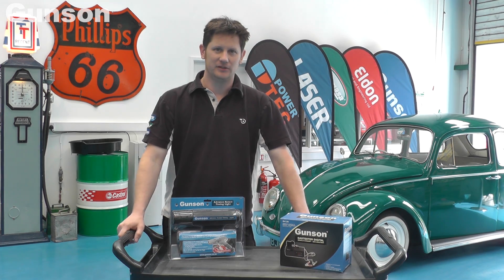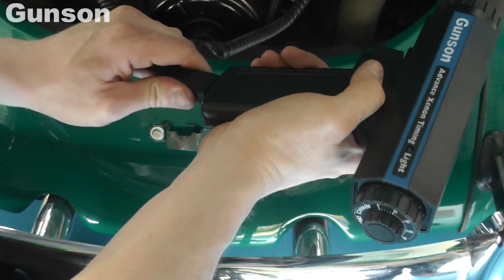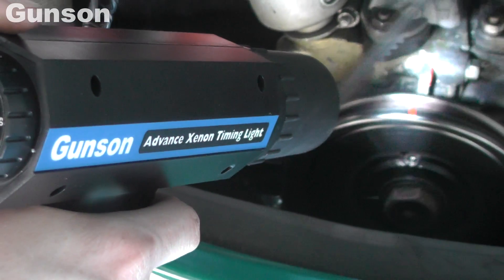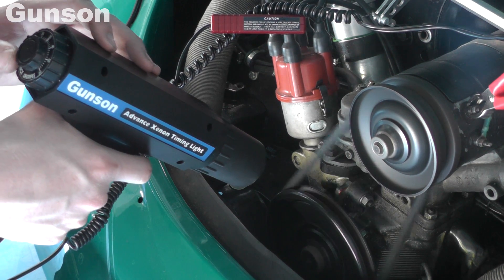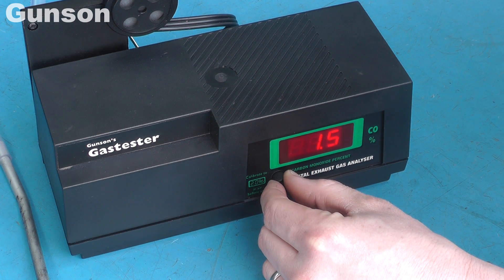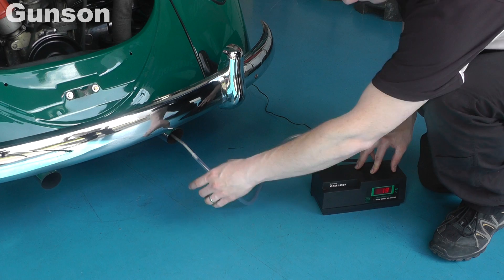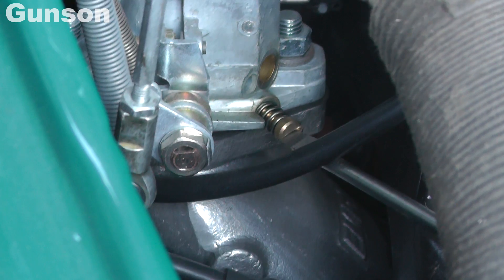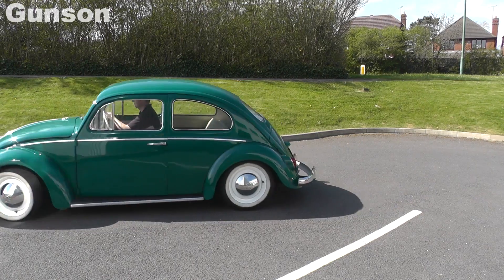G4125 Gunson Gastester & 77008 Timing Light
Gunson's Gastester (part number: G4125) & Advance Xenon Timing Light (77008)